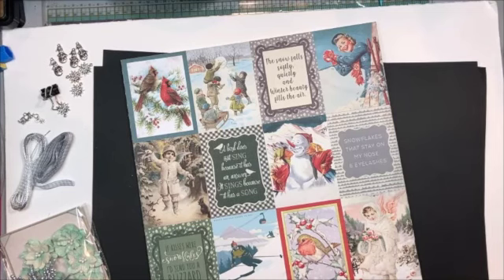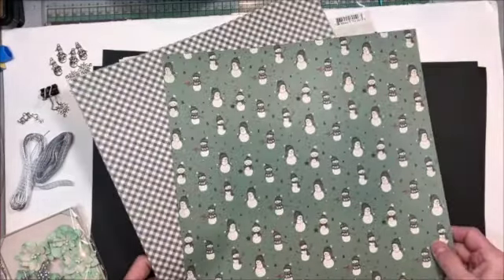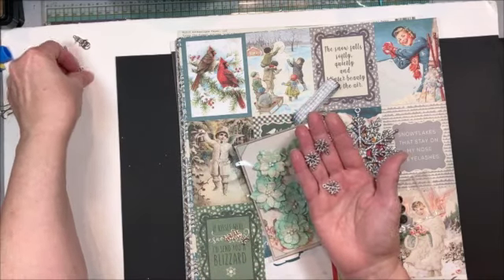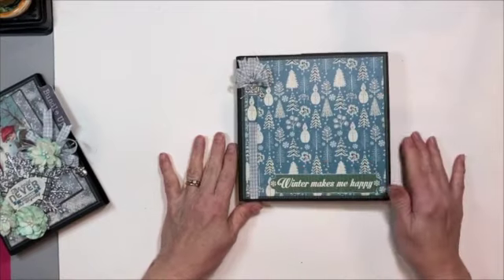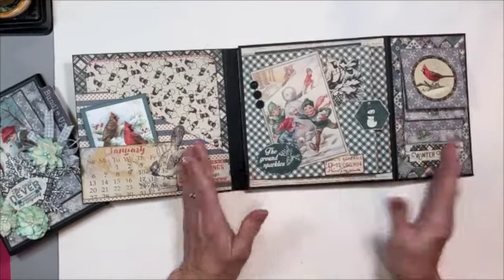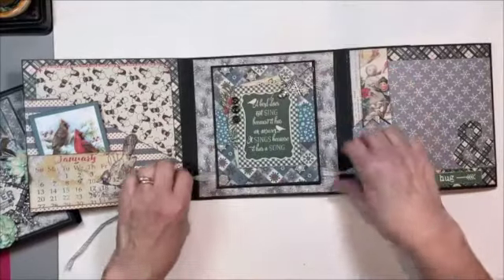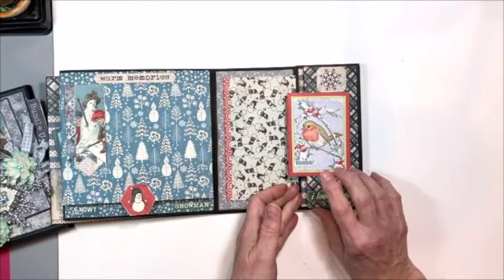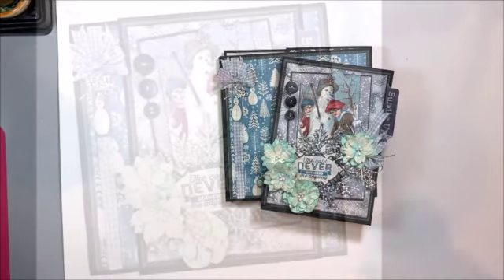Snowfall Folio Kit designed by Kathy Clement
Wintertime is snow much fun!  Snowmen, sledding, winter sports, bonfires, baking cookies, and sipping hot chocolate make everyday life warm and cozy.  Capture all the beauty and wonder of winter in this darling Snowfall Folio Kit from The Button Farm Club.

You will love learning how to make this 7” x 7” folio with Authentique Paper’s charming Snowfall Paper Collection.  The best thing about learning how to build a folio like this “from scratch” is that you will be able to make it again and again with your favorite papers and themes.

I’ve loaded this folio up with fun, interactive elements, pockets, flip-flap pages, fold down pages, all kinds of pockets and even a fabulous kinetic waterfall feature.  You’ll be thrilled at how simple it is to build this exciting waterfall, and I bet you’ll find lots of ways to use it in your card making and scrapbooking adventures.

This kit comes with everything you need to complete the project with the exception of common crafting tools and adhesives.